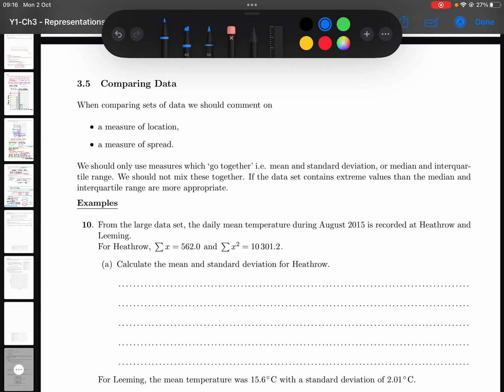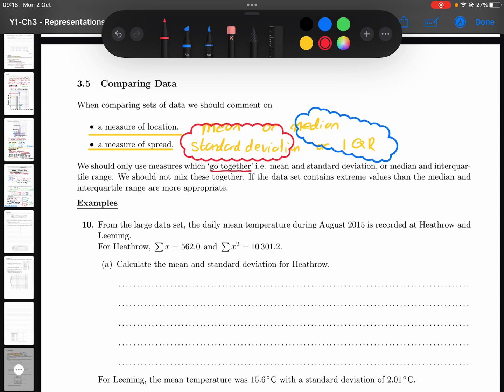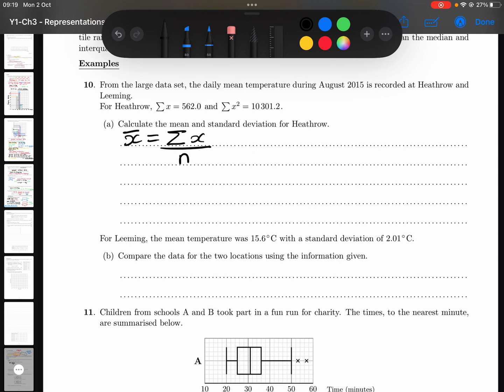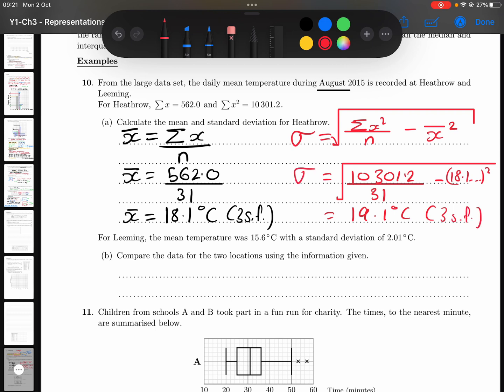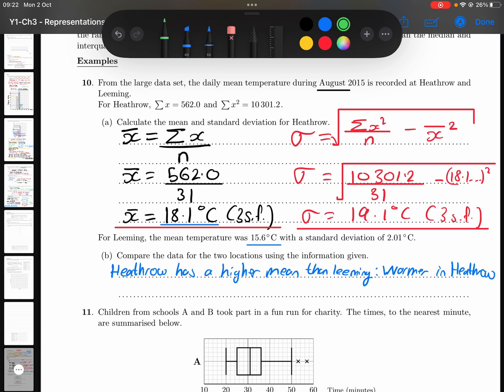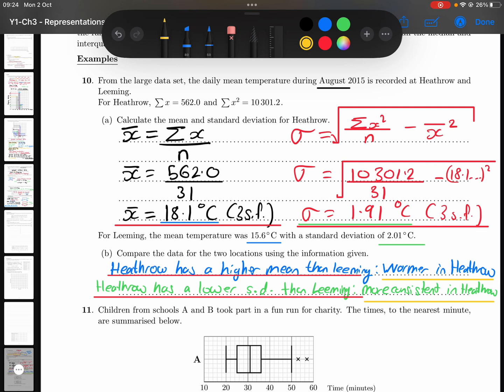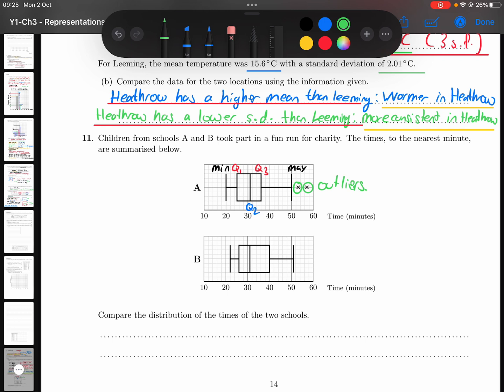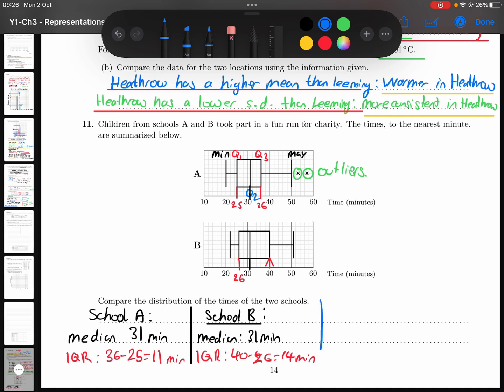Y1 Applied Ch3 - Representations of Data - Part 4 - Comparing Data